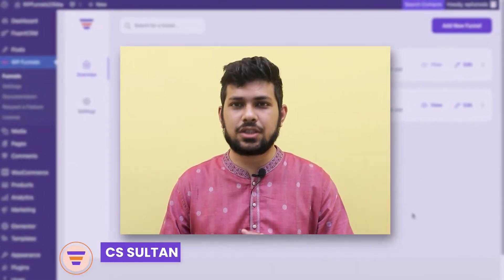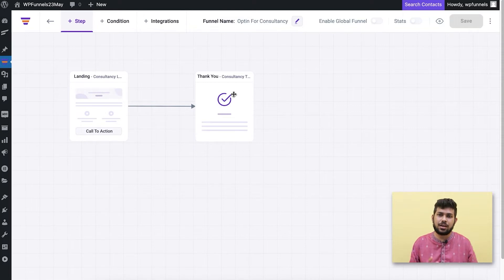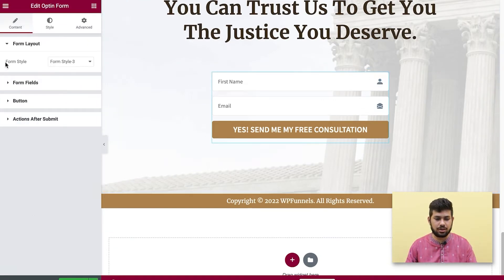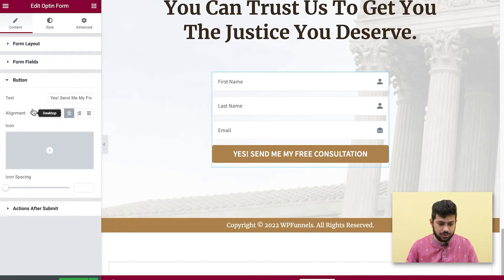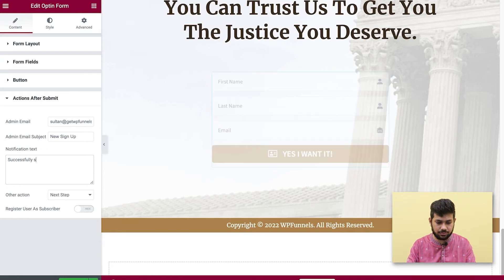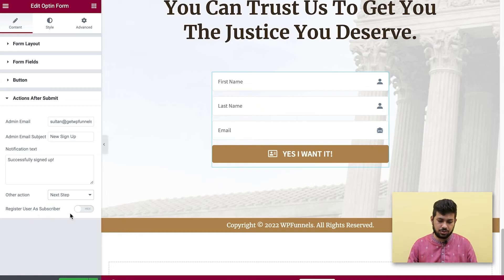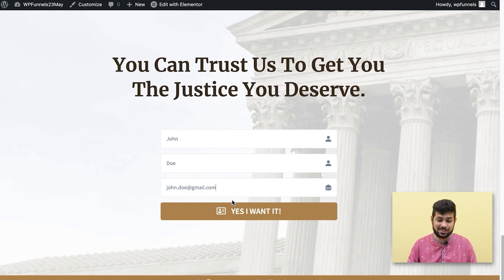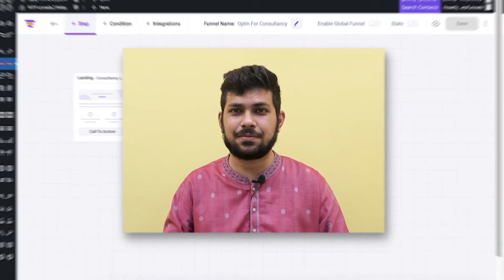Enhance Your Lead Generation Using Opt in Funnel In WordPress - WPFunnels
Lead Generation is one of the most important steps in any marketing campaign. And now, you can run lead generation campaigns in your sales funnel easily using the WPFunnels Opt-in form.

Whether you devise a complete sales funnel or simply want to create a basic lead generation funnel, the WPFunnels Opt-in form will make it super easy.

You may collect the name, email, and phone number, and you may design the opt-in form however you want.

But there's more. You can make your lead into a basic subscriber in your site or re-direct them to an external site right after submitting the form.

Once the submission is made, the lead will be sent to you via email, and you can use our CRM integration to send this data there so that you can run automation campaigns easily.

An opt in funnel covers the crucial lead generation aspect of your sales funnel campaign and will surely help you plan more productive funnels.

In this video, I will give you a quick overview of how it works, along with a live example. Then, in future videos, we will look into different ways you can use this feature in different industries.

Tutorials created using:
WPFunnels 2.4.9